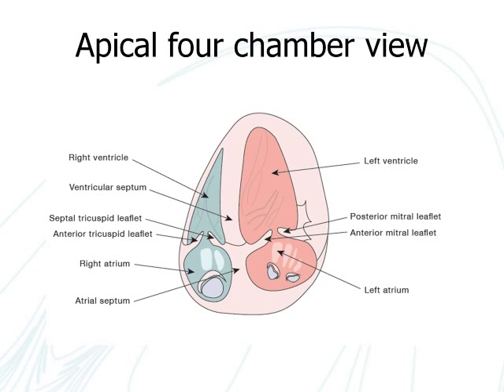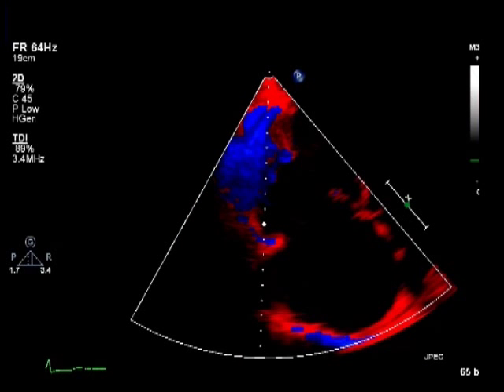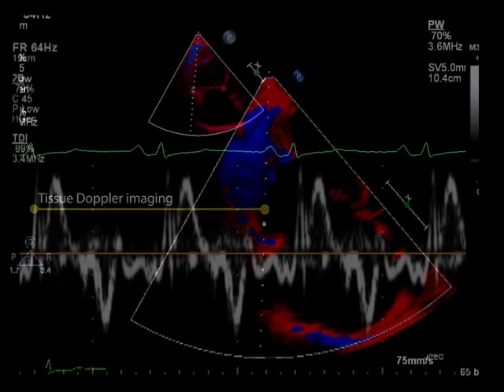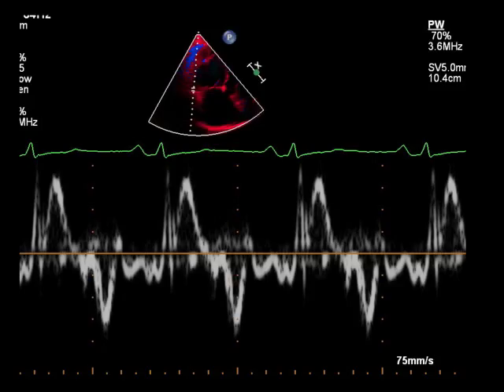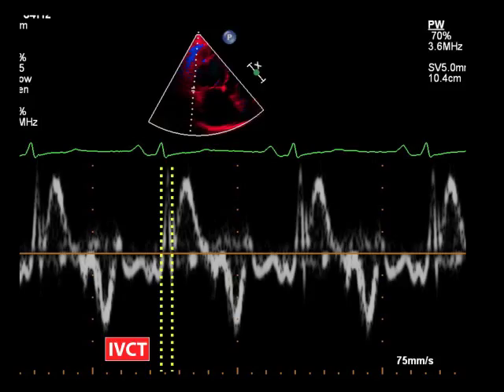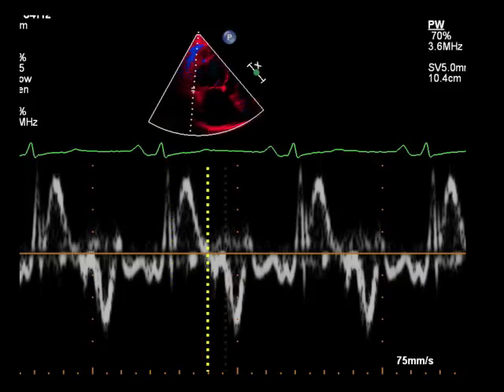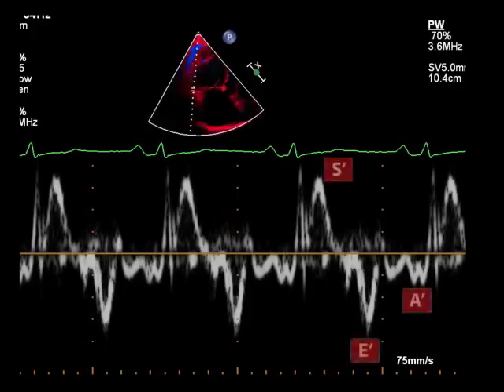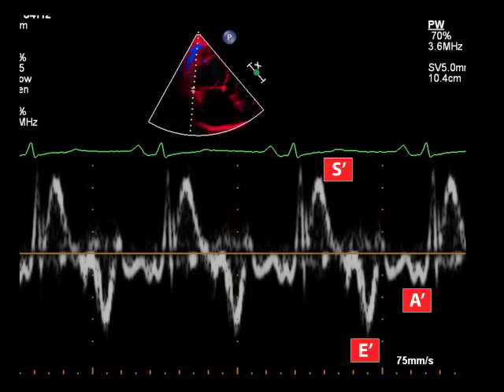21. Tissue doppler imaging of the free wall of the RV at the tricuspid annulus